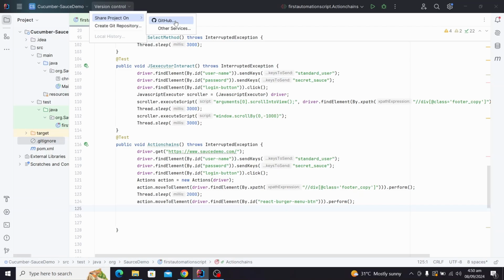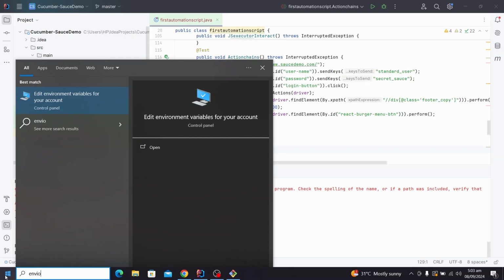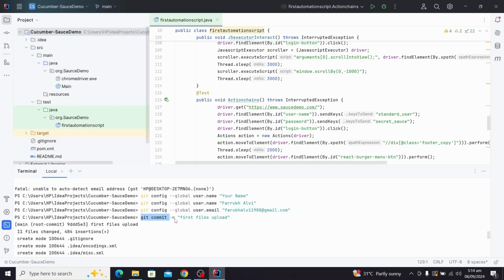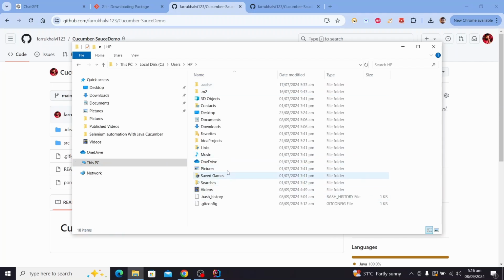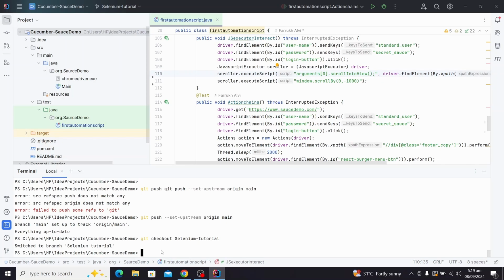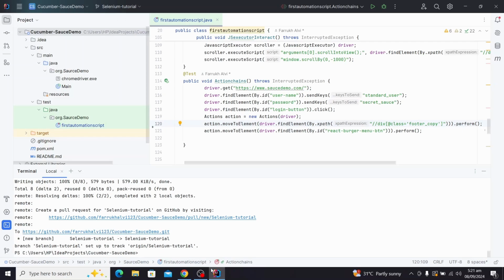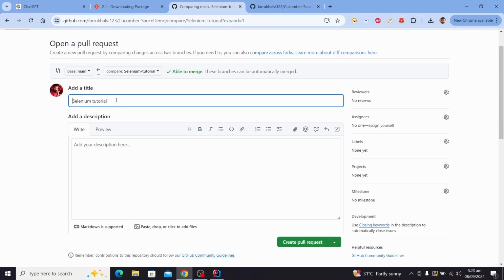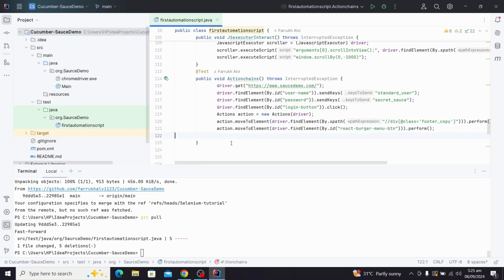Introduction to Git | Creating a New Repo| Pushing your files and Code and creating Pull Requests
Welcome to our comprehensive guide on Git! In this video, we'll walk you through the essentials of using Git for version control. Whether you're a beginner or looking to refresh your skills, this tutorial covers:

Creating a New Repository: Learn how to set up a new Git repo from scratch.
Pushing Your Files and Code: Discover how to add, commit, and push your code changes to GitHub or any other Git hosting service.
Creating Pull Requests: Understand the process of submitting pull requests to collaborate with others and review code changes effectively.
By the end of this video, you'll have a solid foundation in Git workflows, from repository creation to code collaboration. Perfect for developers, students, and anyone looking to streamline their coding projects.